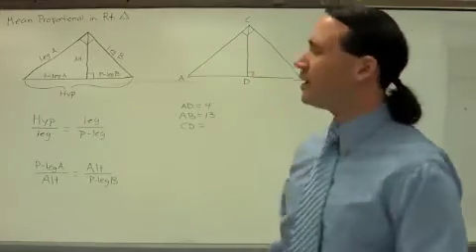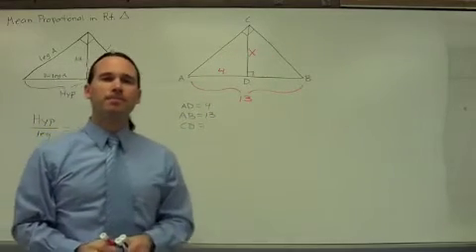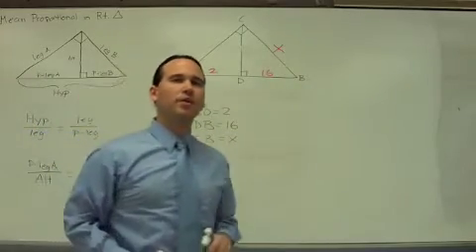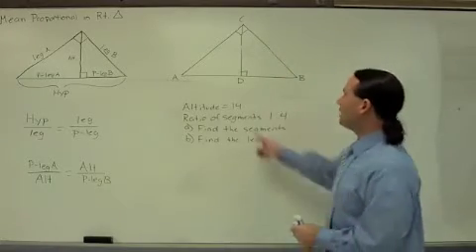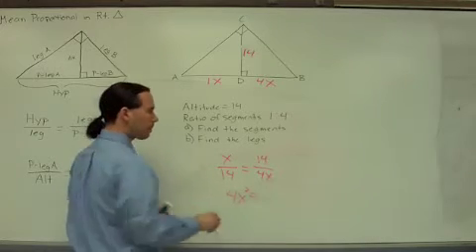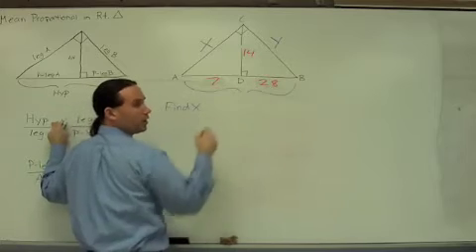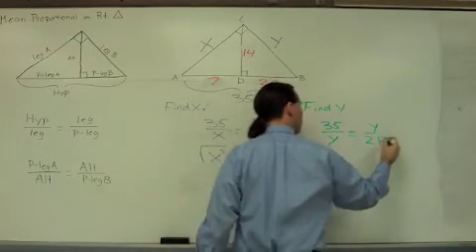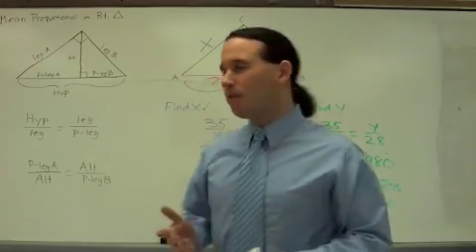Mean Proportional Right Triangle